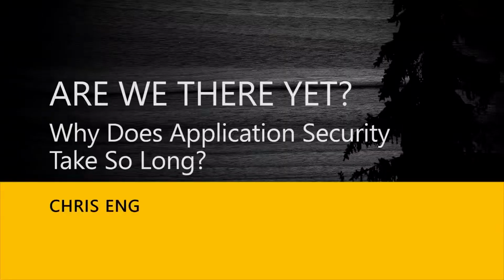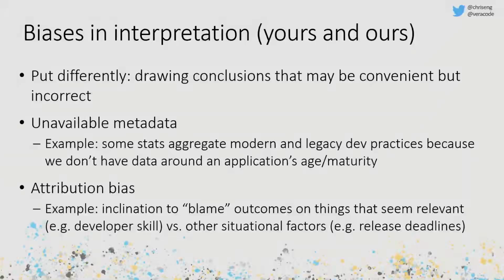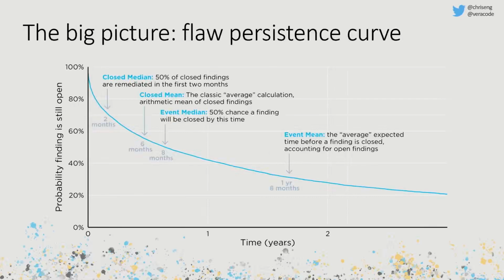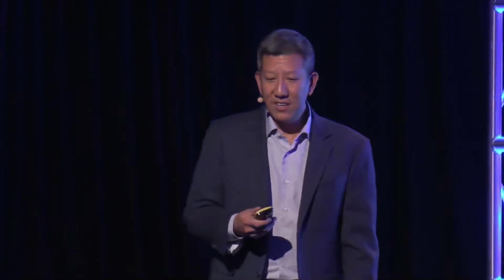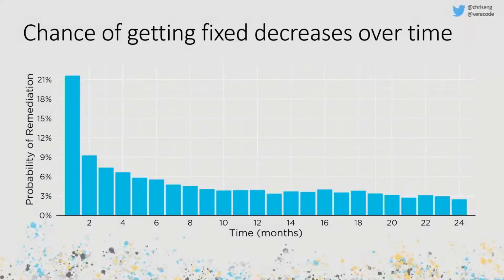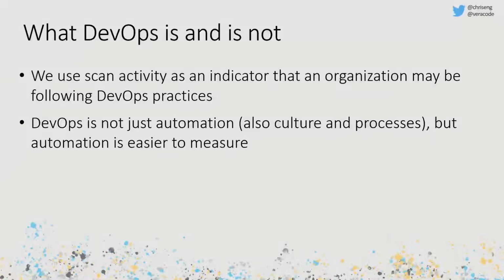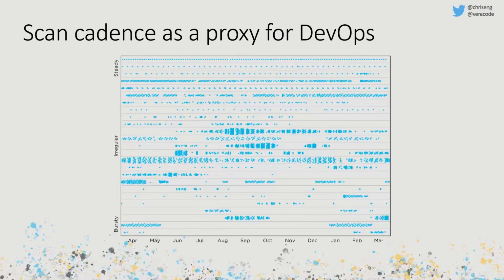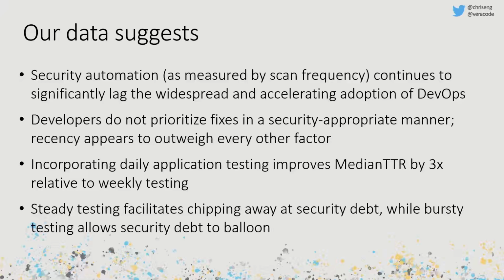BlueHat Seattle 2019 Are We There Yet Why Does Application Security Take So Long